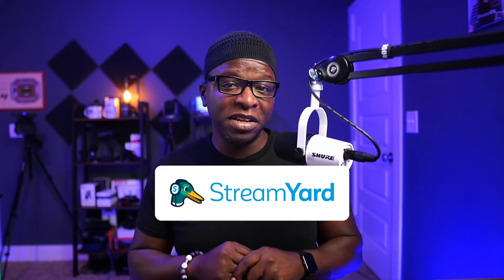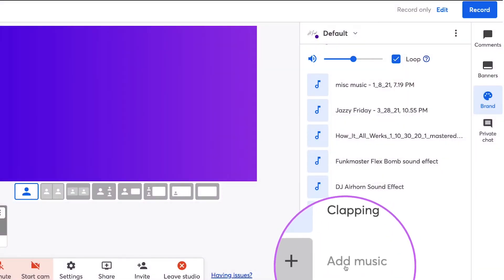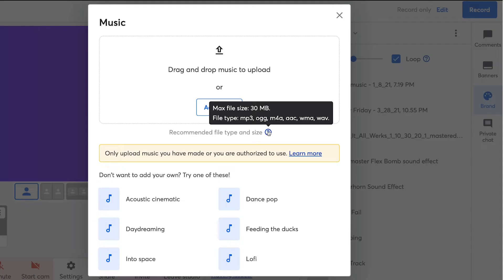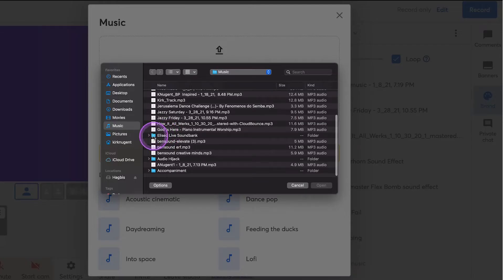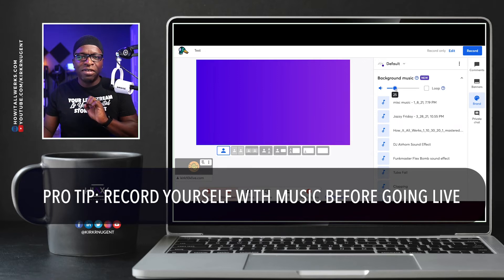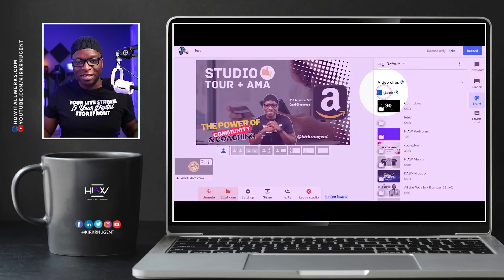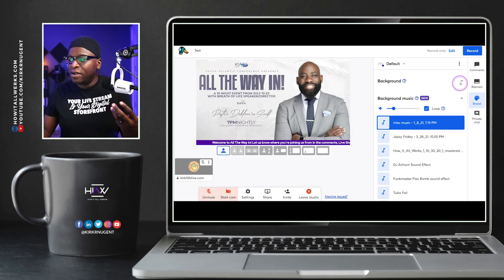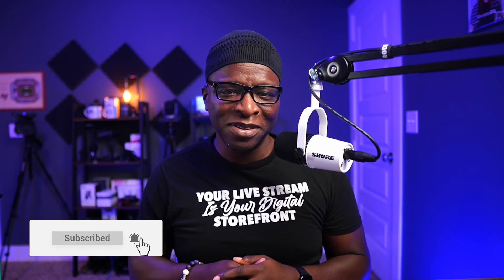Upload Custom Background Music and Sound Effects in StreamYard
StreamYard added the ability to Upload your own custom background music.  But can you use this feature for anything else?

Chapters
0:00 - Upload Background Music in StreamYard
1:01 - StreamYard Brand Tab Sections
1:53 - Add Music Feature and Process
3:07 - Add Music Page Options & File Formats
4:28 - Start/Stop Music, Adjust Volume, and Loop
5:16 - Deleting and Rearranging Music
5:46 - Upload and Proper Use for Sound Effects and Music
8:04 - HIAW Commercial
8:45 - Stacking Layers: Graphic, Video, Music, Banner
12:38 - Avoiding Copyright Strikes